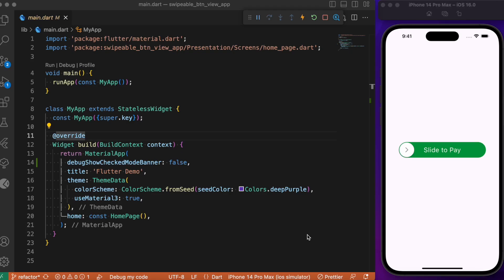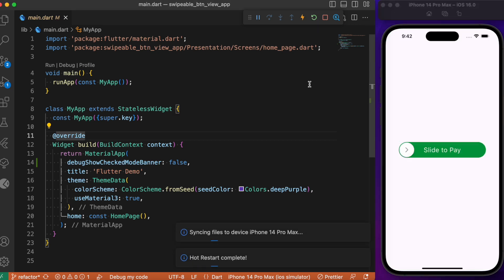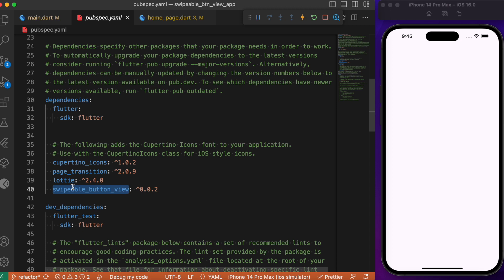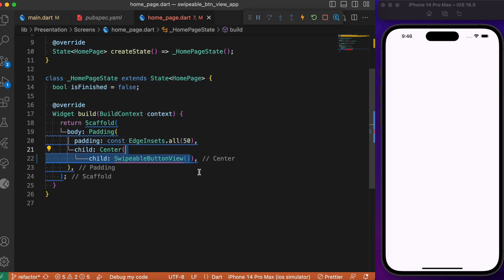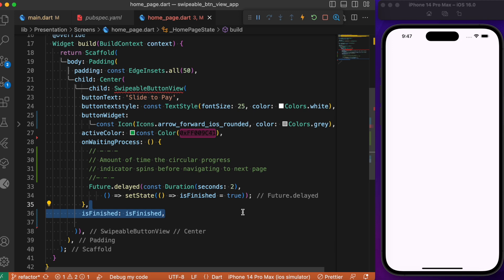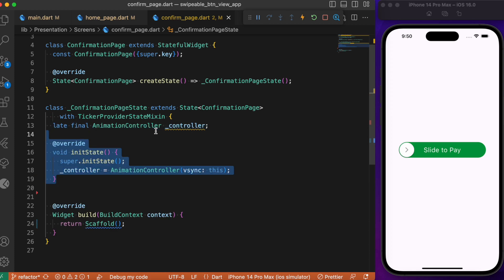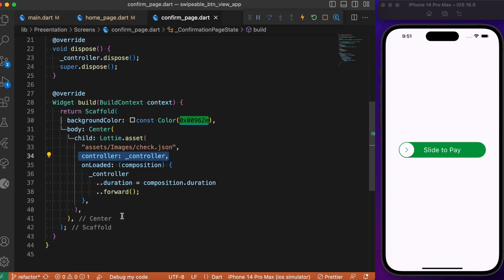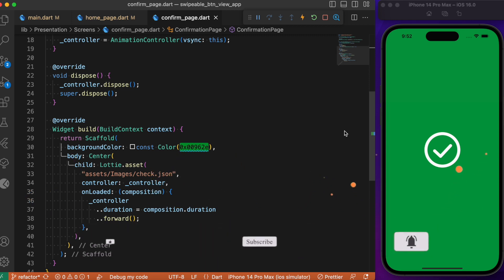Flutter Swipeable button view animation | Scale animation with Navigation in Flutter | Animations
Swipeable button view package in Flutter, Animate screens during navigation

Choose your slot and get a chance to talk with me face to face